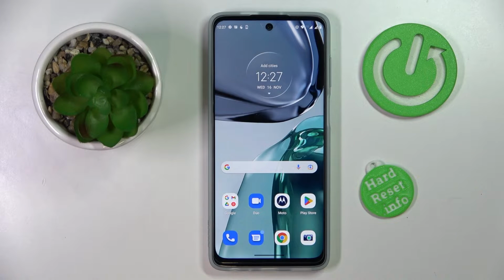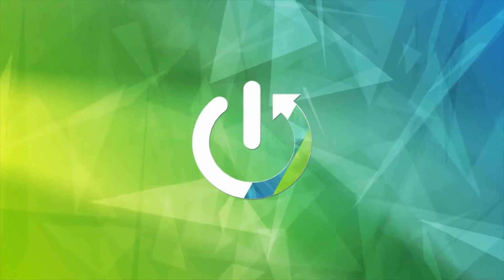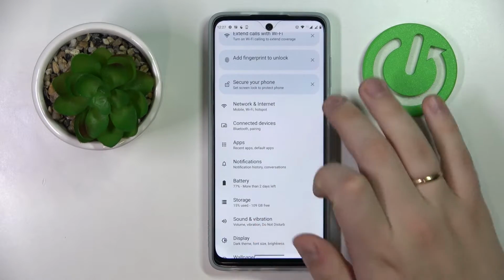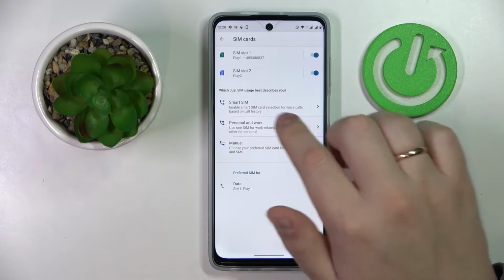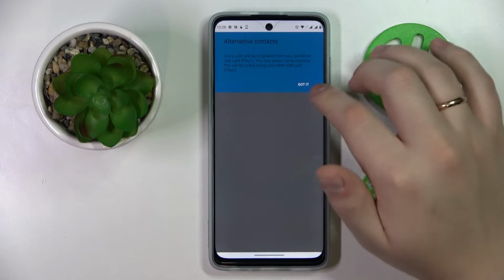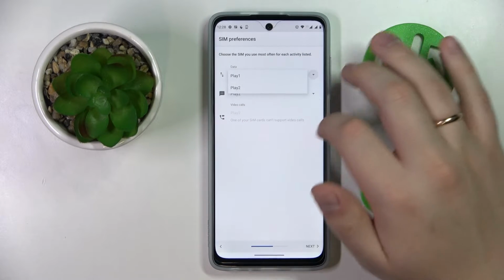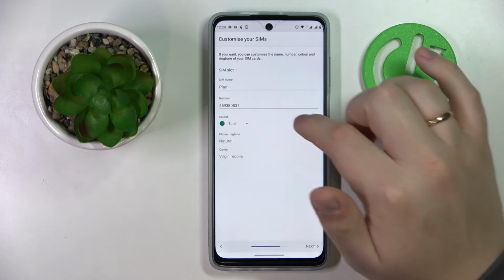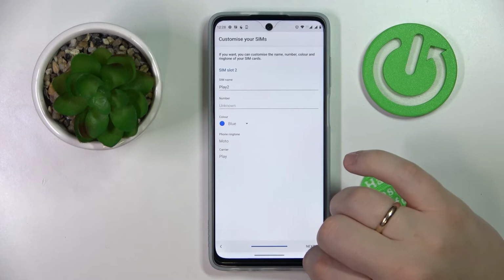Motorola Moto G62 5G - How To Change SIM Card Preferences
If you want to adjust sim card settings for Motorola Moto G62 5G, watch our guide where our expert will explain how to manage sim card. Thanks and cheers!

How to adjust sim card settings on Motorola Moto G62 5G ?
Where can i change sim card preferences on Motorola Moto G62 5G ?
How to manage sim card options on Motorola Moto G62 5G ?
How to find and change sim card options on Motorola Moto G62 5G ?